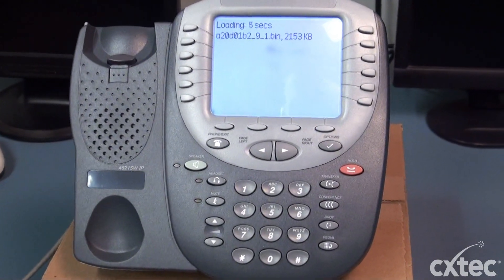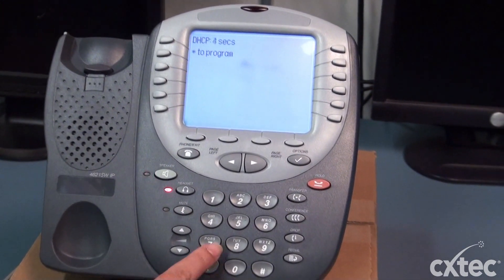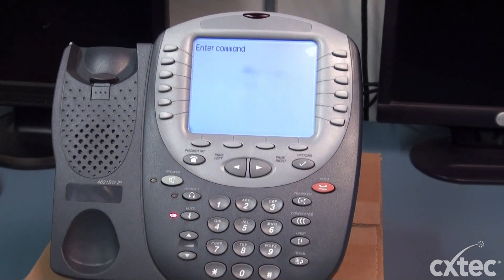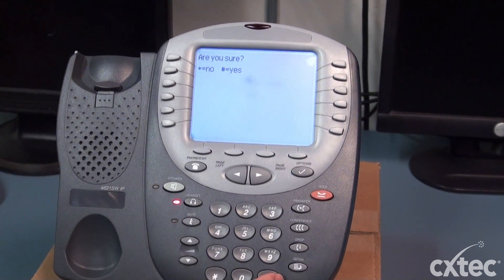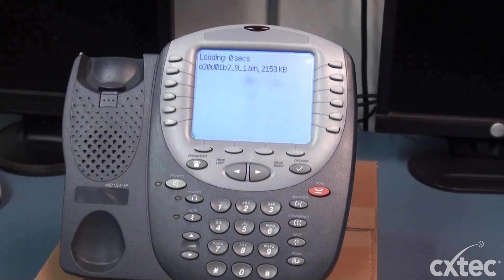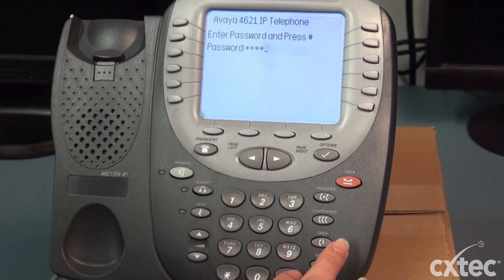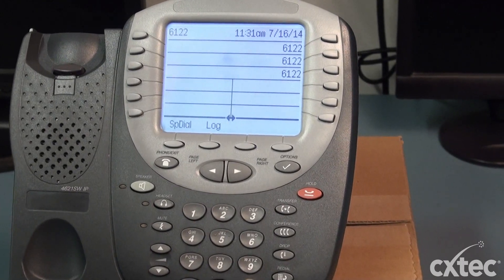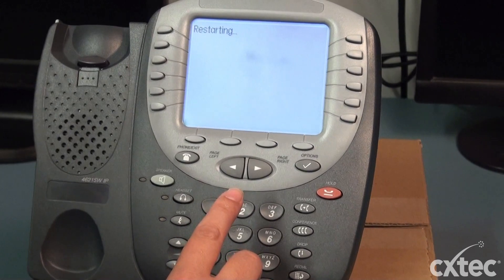How to Factory Reset an Avaya 4621SW IP Phone - CXtec tec Tips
Shawna from CXtec shows you step-by-step how to factory reset an Avaya 4621SW IP phone.

Side note: If you are a user of Avaya business phones / office phones and looking to be smart with your budget,  we have the world's premier brand of certified pre-owned IT equipment, including Avaya phones.

We offer a wide variety of Avaya models for your organizations voice needs

Learn more about how to get pre-owned IT equipment with the performance of new at a fraction of the cost: